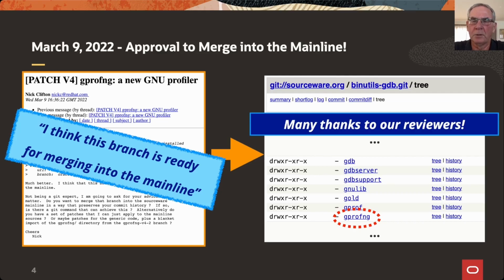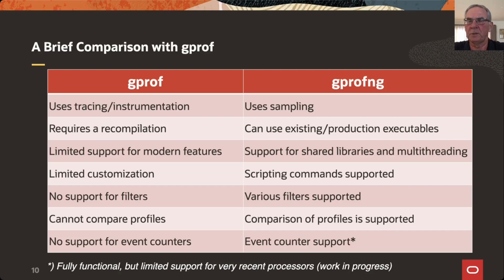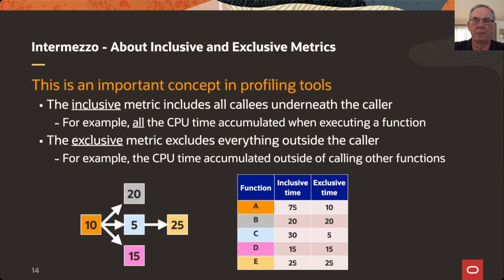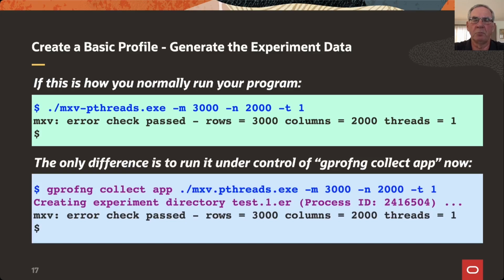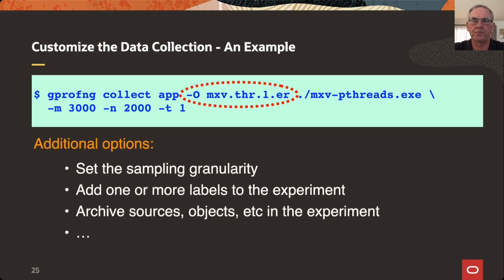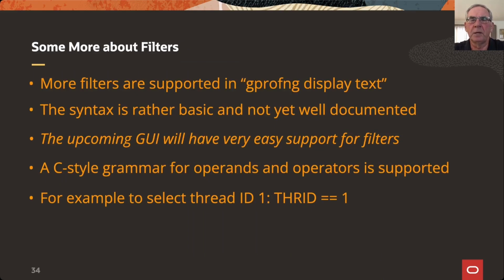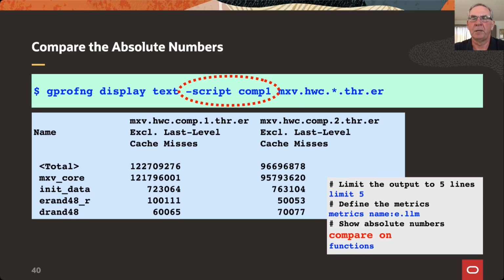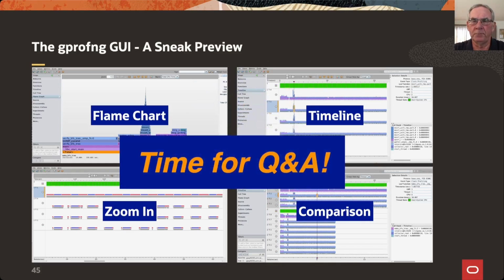gprofng - The Next-Generation GNU Profiling Tool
NHR PerfLab Semianr talk on April 12, 2022

Speaker: Ruud van der Pas, Oracle Corp.

Title: gprofng - The Next-Generation GNU Profiling Tool

Abstract:
In this talk we present an overview of gprofng, a next-generation profiling tool for Linux.This profiler has its roots in the Performance Analyzer from the Oracle Developer Studio product. Gprofng is a standalone tool, however, and specifically targets Linux. It includes several tools to collect and view the performance data. Various processors from Intel, AMD, and Arm are supported. The focus is on applications written in C, C++, Java, and Scala. For C/C++ we assume gcc has been used to build the code. In the case of Java and Scala, OpenJDK and compatible implementations are supported. Among other things, another difference with the widely known gprof tool is that gprofng offers full support for shared libraries and multithreading using Posix Threads, OpenMP, or Java Threads.Unlike gprof, gprofng can also be used in case the source code of the target executable is not available. Gprofng also works with unmodified executables. There is no need to recompile, or instrument the code. By profiling the production executable it is ensured that the profile reflects the actual run time behavior and conditions of a production run.After the data has been collected, the performance information can be viewed at the function, source, and disassembly level. Individual thread views are supported as well. Through command line options, the user specifies the information to be displayed. In addition to this, a simple, but yet powerful scripting feature can be used to produce a variety of performance reports in an automated way. This may also be combined with filters to zoom in on specific aspects of the profile. For example, it is very easy to zoom in on one or more threads, but also to compare the behavior across threads.One of the very powerful features of gprofng is the ability to compare two or more profiles. This allows for an easy way to spot regressions, or find scalability bottlenecks for example.Recently, gprofng has been added to the development tree of the GNU binutils software collection. The plan is to include it with the next release of binutils.In the talk, we start with a description of the architecture of the gprofng tools suite. This is followed by an overview of the various tools that are available, plus the main features. A brief comparison with gprof will be made, but the bulk of the talk consists of examples to show the functionality and features. We conclude with the plans for future developments. This includes a GUI to graphically navigate through the data and an HTML based structure to examine the data using a browser.

Short Bio:
Ruud is a Distinguished Engineer in the Oracle Linux and Virtualization organization at Oracle Corporation, where he works in the Tools team. His main focus is on the development of the gprofng application profiling tool.Ruud has studied mathematics and physics and has been involved with the performance of technical applications for well over 25 years. Before joining Oracle, he worked at Sun Microsystems, SGI, Convex Computer Corporation, the University of Utrecht and Philips.Ruud has a wealth of experience in tuning technical applications. He regularly gives technical presentations and tutorials at conferences and workshops. These are mostly, but not always, related to the OpenMP parallel programming model. Recently, he has also started to give technical talks about gprofng.Ruud is on the program committee of various international conferences, is a board member of IDC’s HPC Advisory Committee, and has a strong interest in DTrace, as well as Interval Analysis and Interval Arithmetic.Ruud has published over 20 conference papers related to application tuning and parallelization, several technical white papers and is co-author of the books “Using OpenMP”, and “Using OpenMP – The Next Step”, both published by MIT Press.